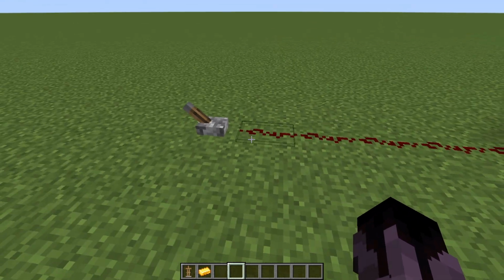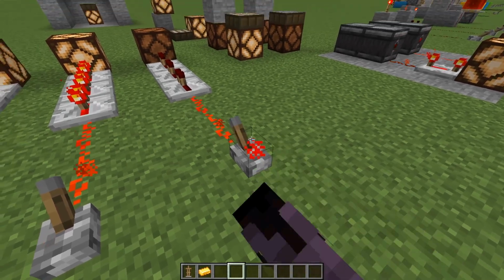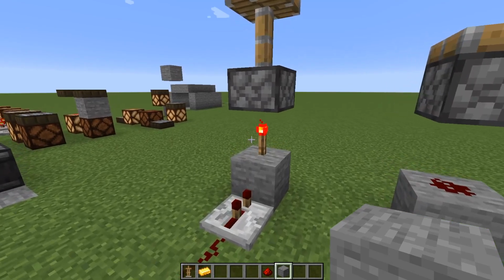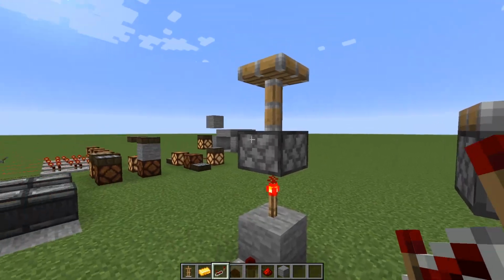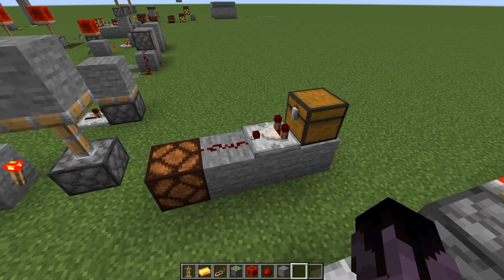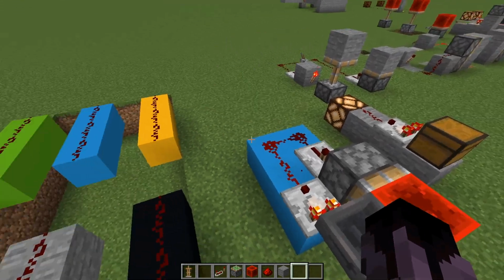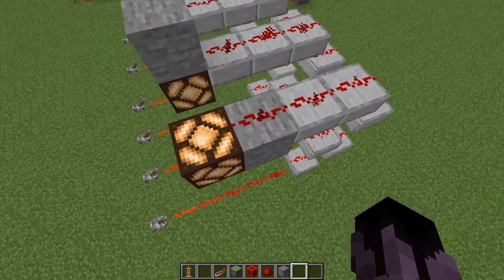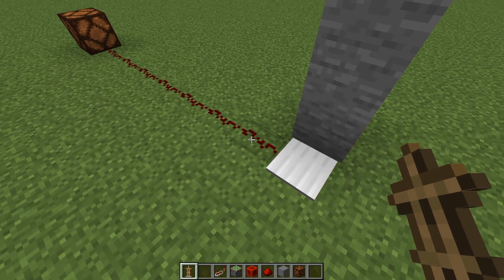How you get started on redstone, in your own way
Hey and welcome to this little video i just had time to fix together it's a topic i always kinda felt like talking about since, i was in a spot like that some time ago, and yeah